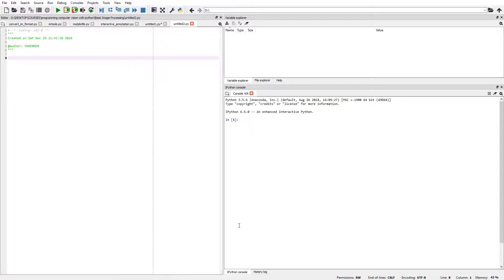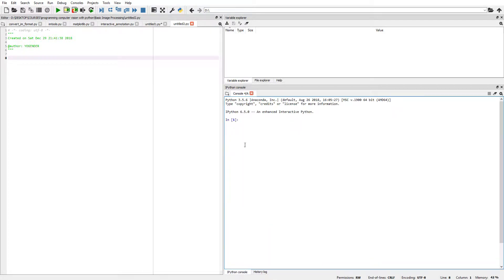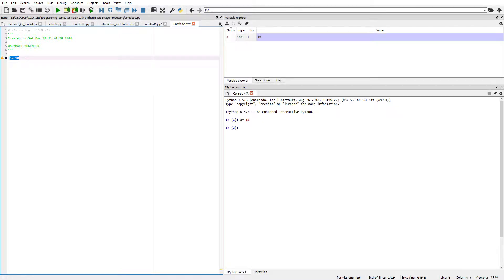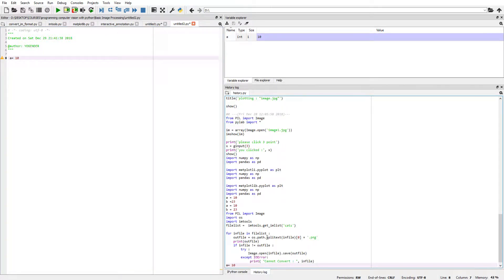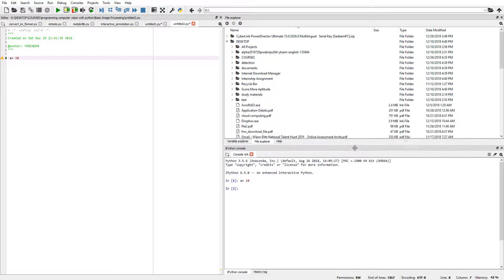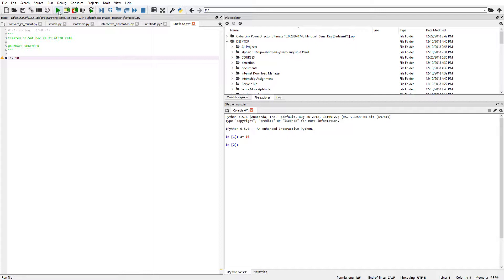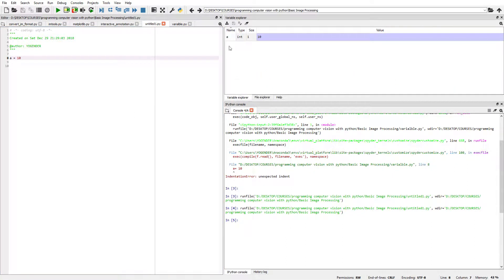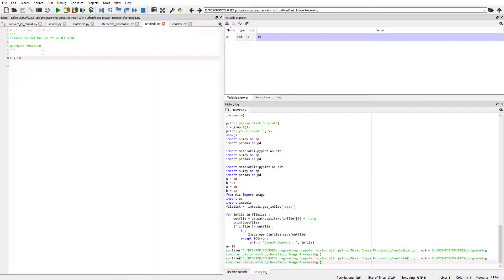Spyder overview Python 3.5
Spyder overview

First of all, you need to download anaconda here is the which is most popular for data science it is an all in a package which install
1. spyder
2.Jupyter notebook
3.python